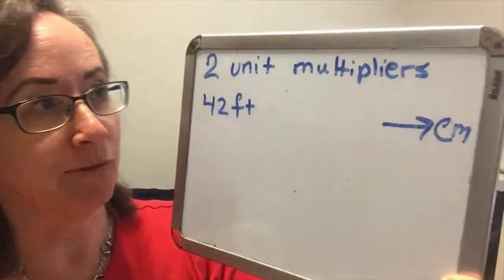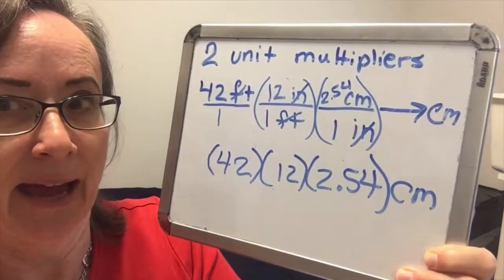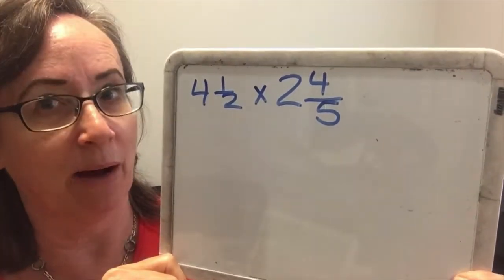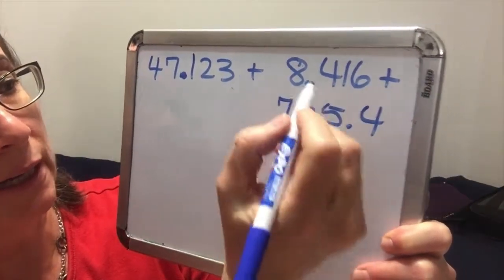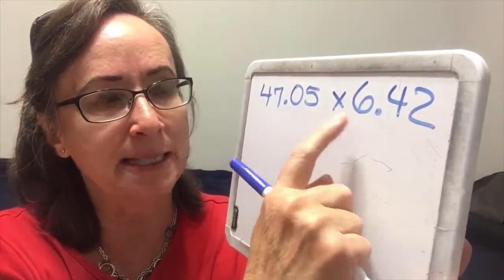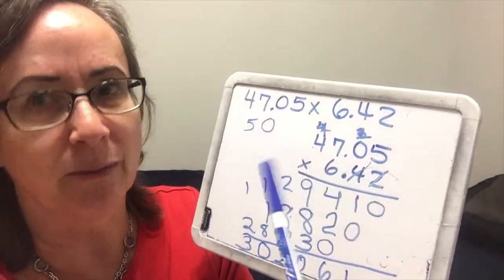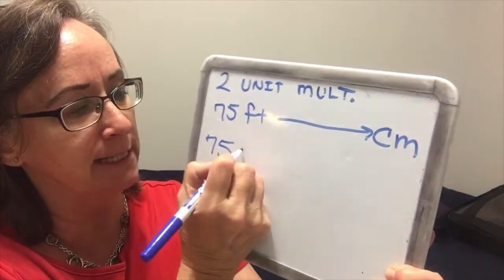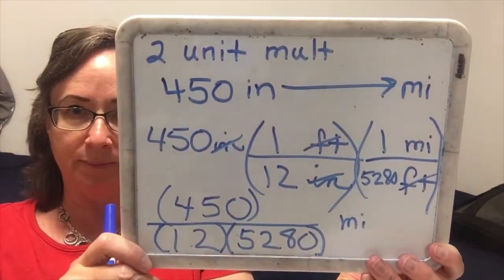Saxon orange L. 4 finishing up. Conversions of length 4J and all practice problems. Algebra I